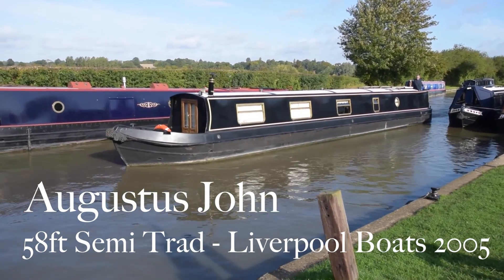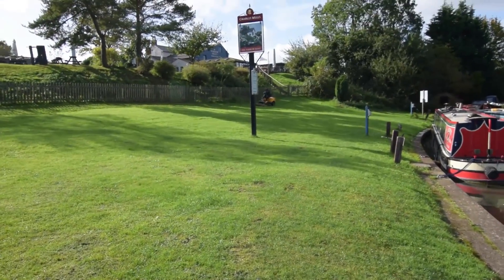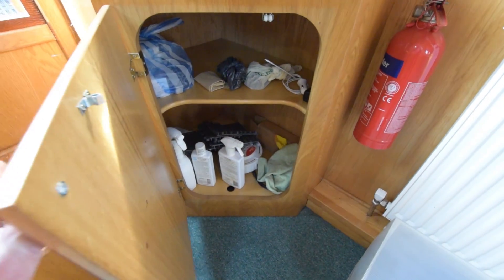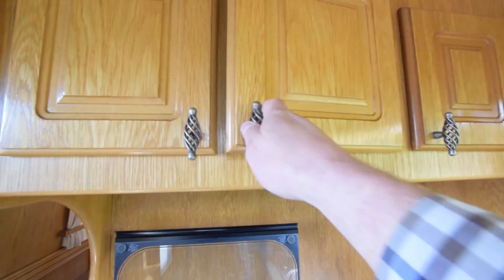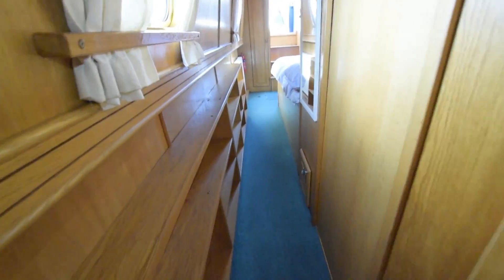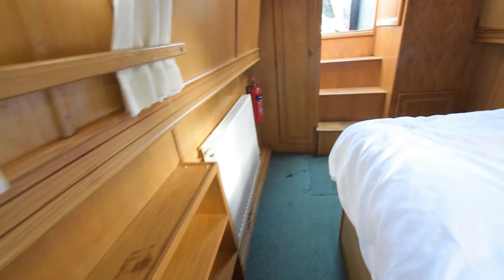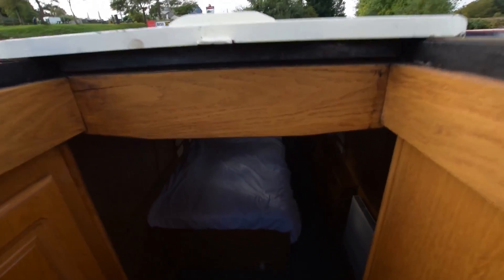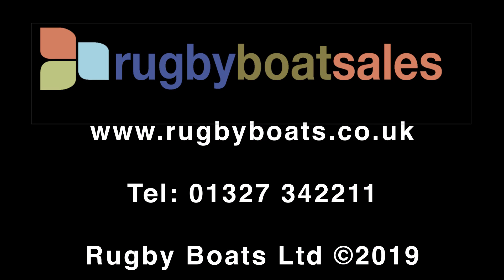SOLD - Augustus John, 58' Semi Trad Liverpool Boats 2005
FOR FULL COLOUR DOWNLOADABLE BROCHURE, EXTENSIVE PHOTOS AND CLEAR LAYOUT PLAN, GO